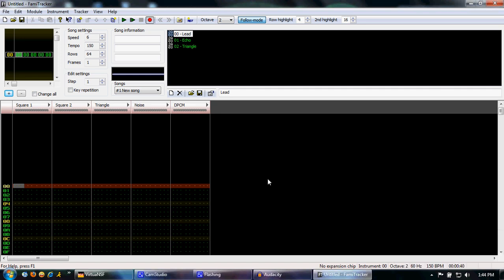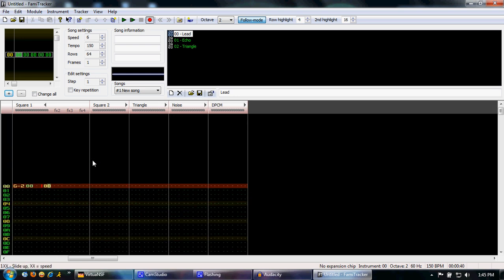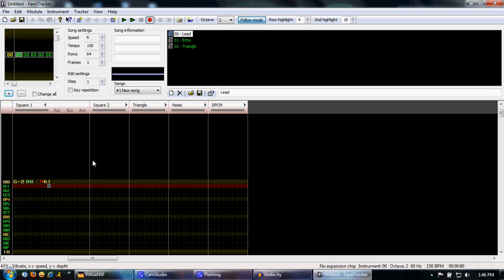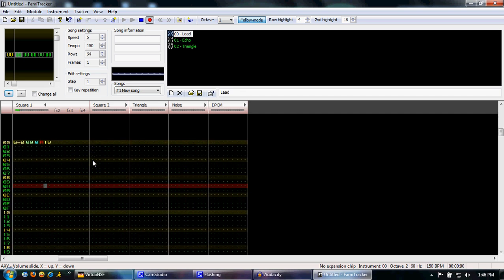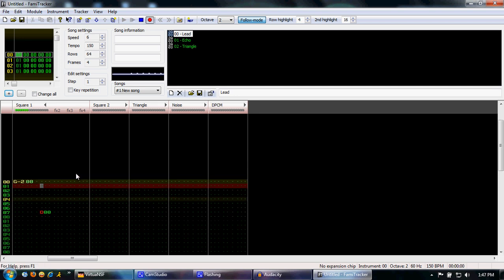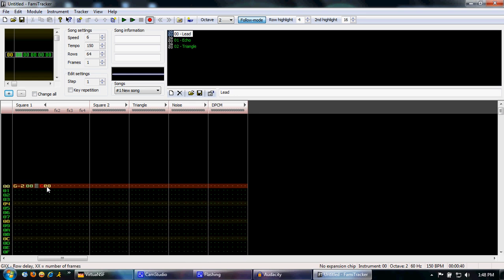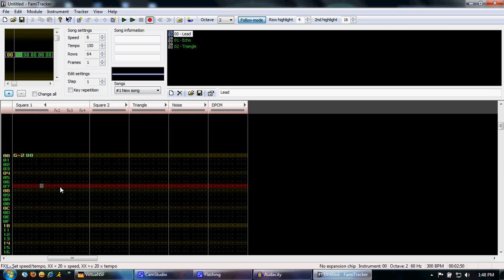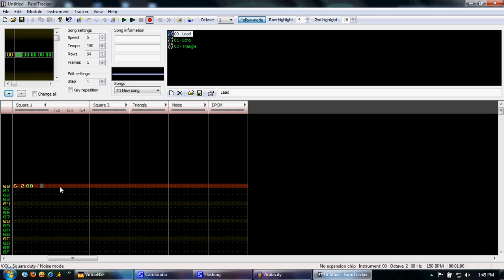Famitracker Tutorial Part 3 - Note Effects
Effects are pretty straightforward, but using them can be somewhat tricky.